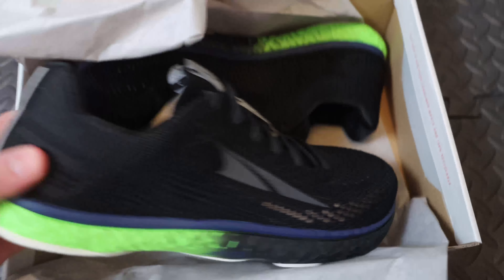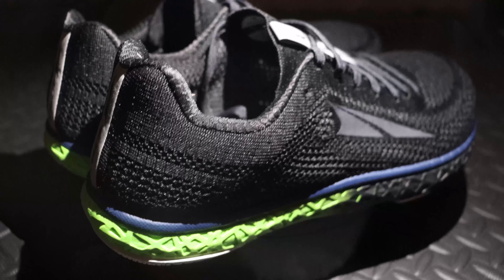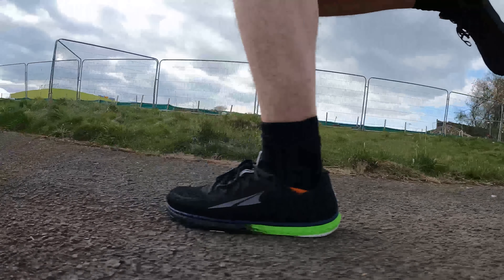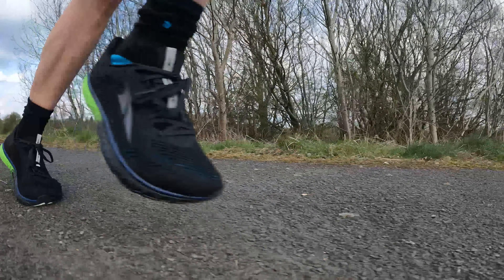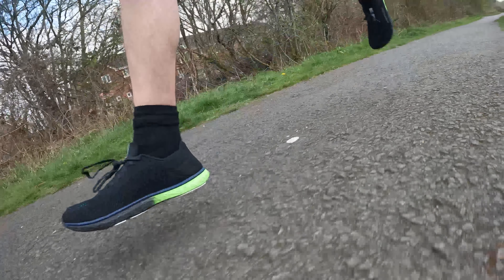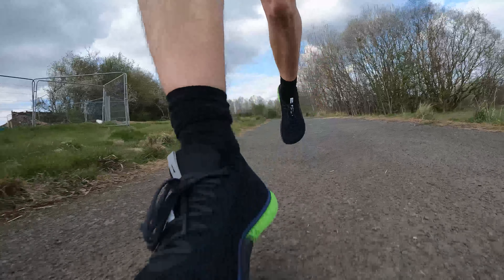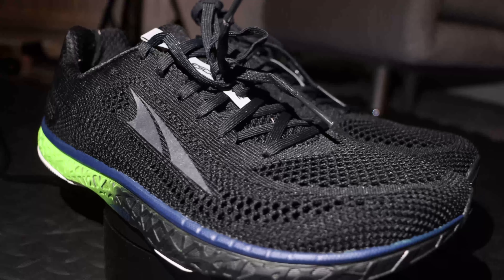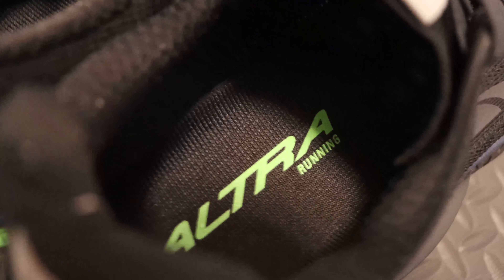Altra Escalante Racers: Review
Altra's Escalante Racers, after running 20+ miles in them, what do I think? Design, comfort, feel, cushioning... we talk about it here. You'll also see full 4k visuals from multiple angles and including while they are in motion. Check it out!